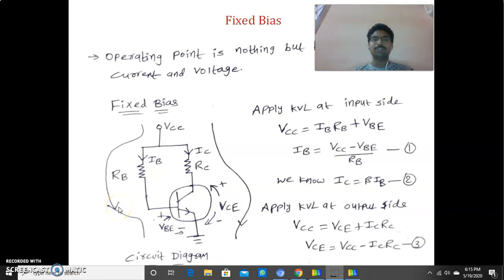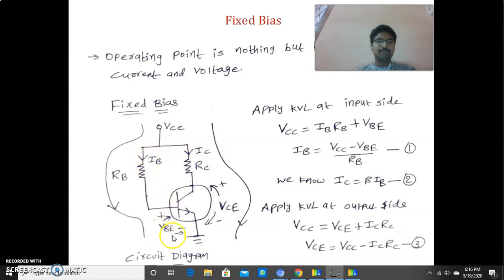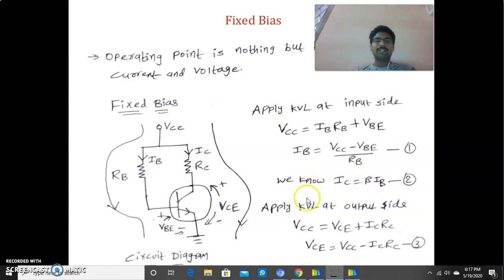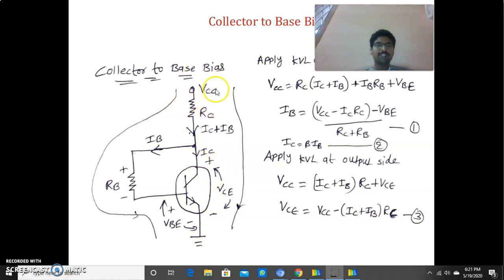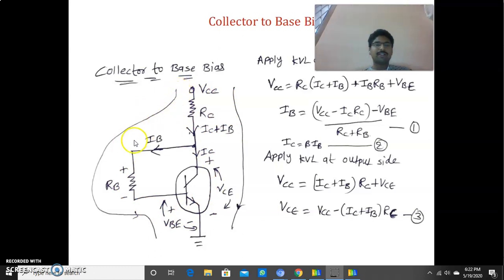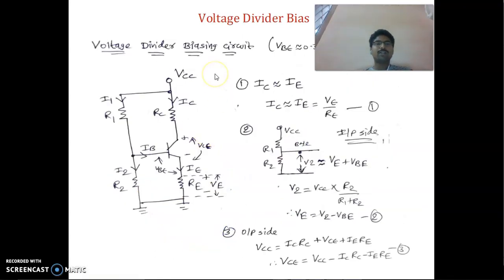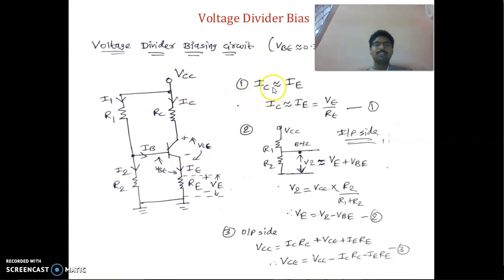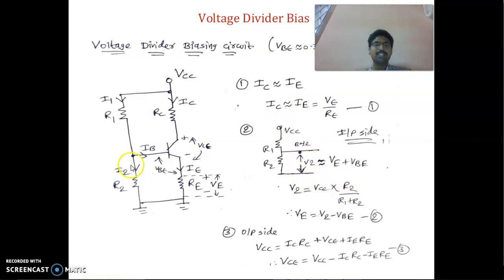Operating point, Fixed Bias, Collector to Base bias, Voltage divider bias